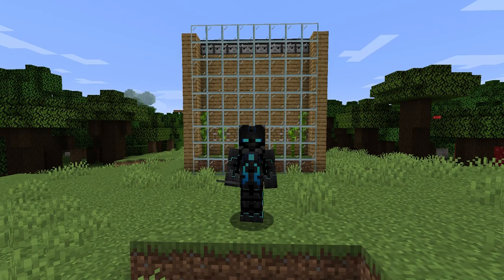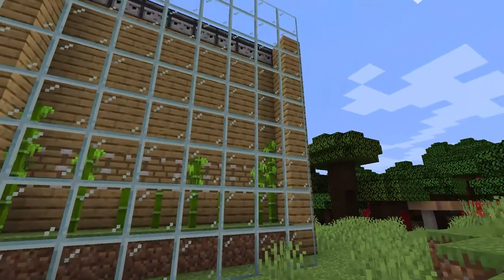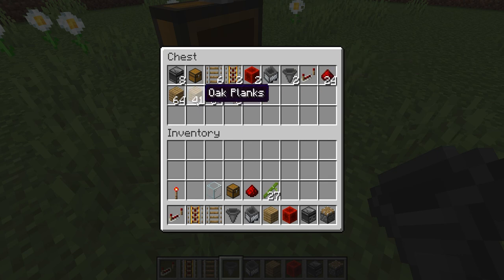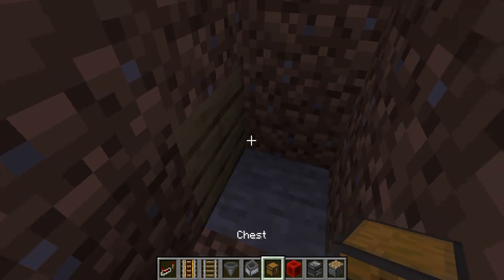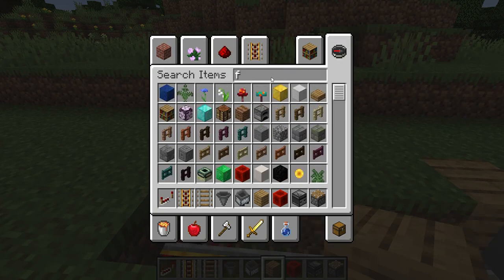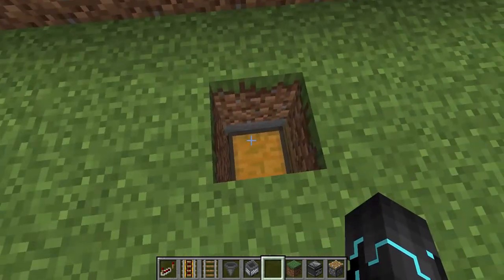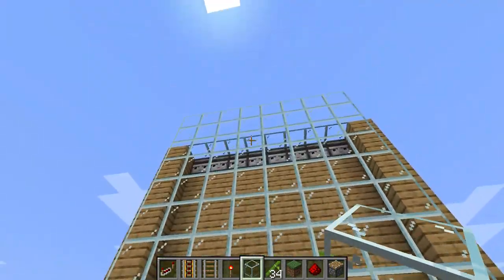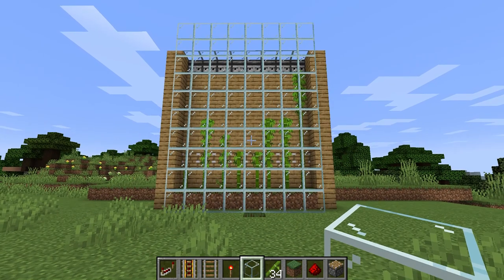How to Build A Bamboo Farm in Minecraft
Hi guys, my name is Goh Yi Jie, I'm a student of INTI International College Subang! I and my fellow groupmates created this channel to upload and publish 10 videos for a group project about "online teaching" for the subject Co-Curriculum (MPU2432). Our groups theme will be Gaming! Something a lot of us have been doing since Covid-19 hit ;)

This is my quick guide on how to create a bamboo farm in minecraft. Enjoy!